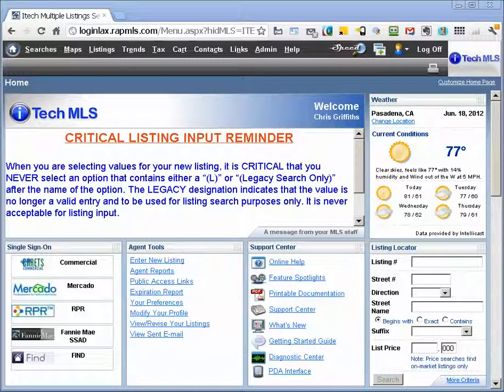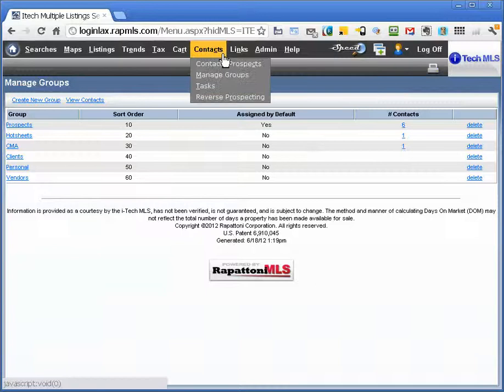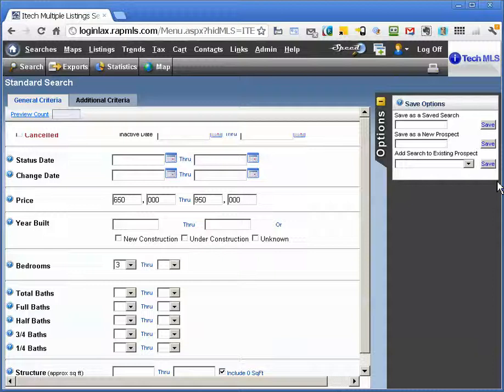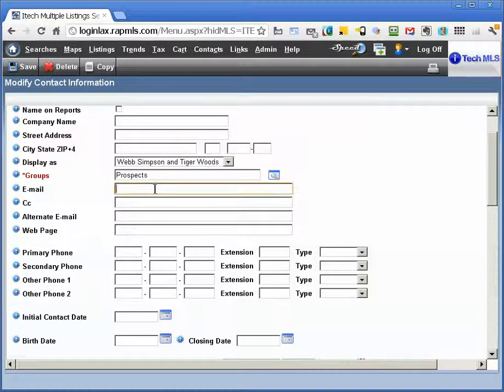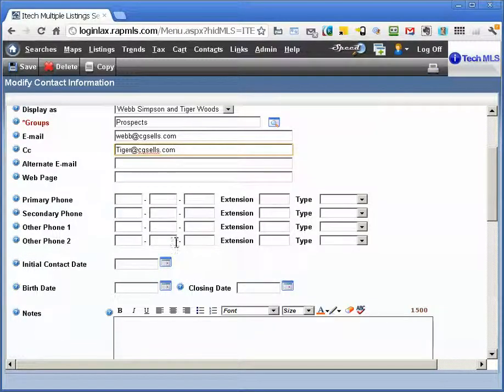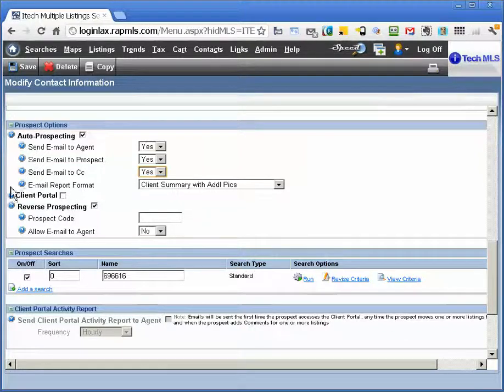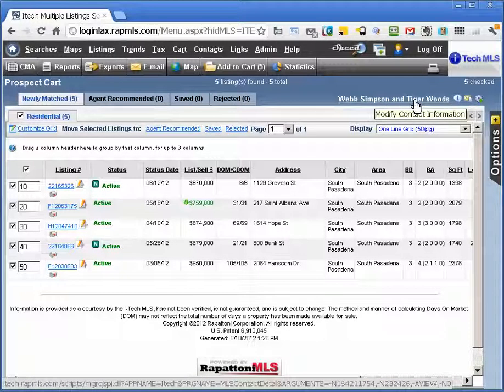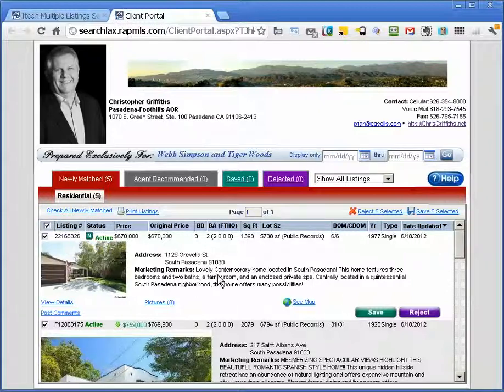i-Tech MLS Class 2 (Part 2) Contacts-Prospects Creating Client Portals